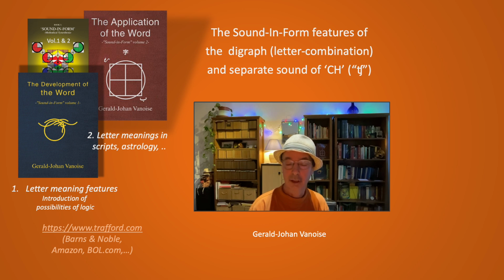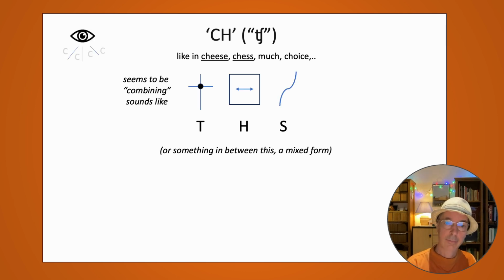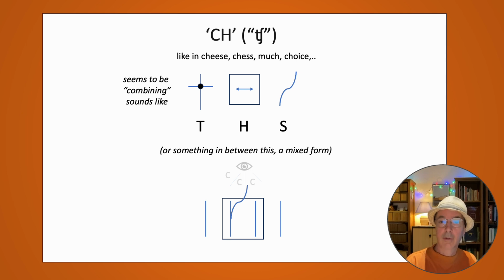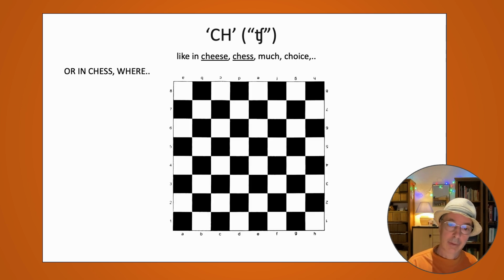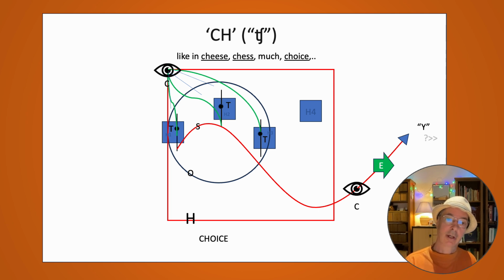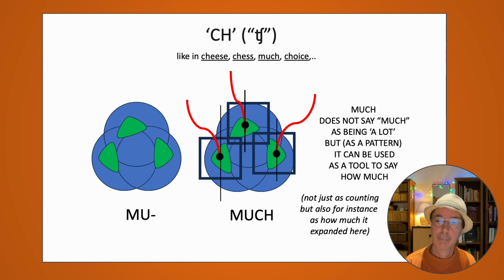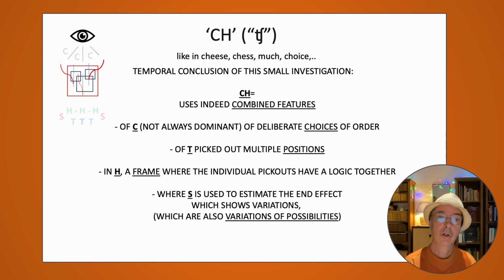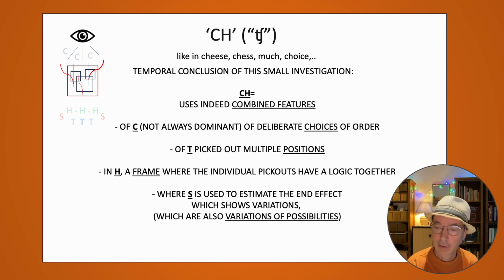The meaningfulness of the digraph CH investigated (sound-in-form) in cheese, chess, much and choice.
A small investigation to see how we could interpret CH from the position of our ability to localize its balance of positioning in time and space. Based upon the Sound-In-Form theory. With some investigated examples for patterns in orientation: cheese, chess, much, and choice.